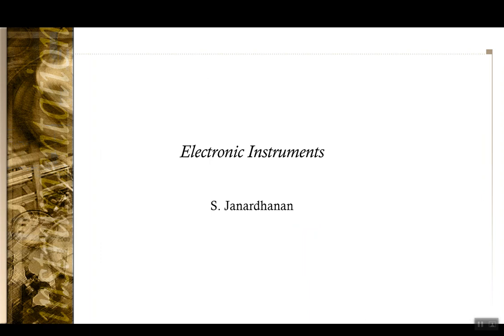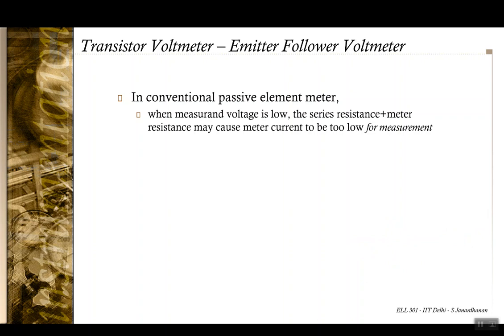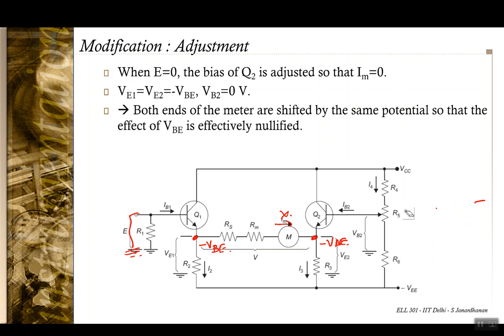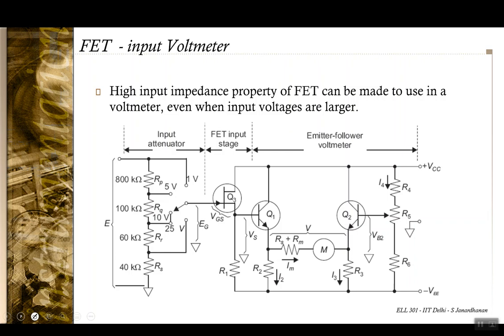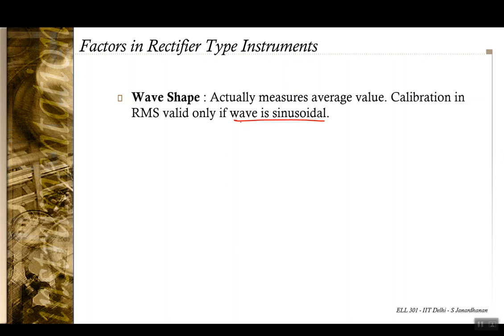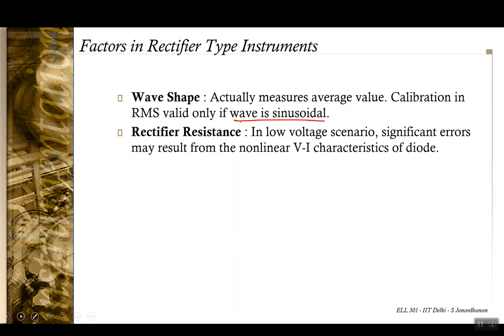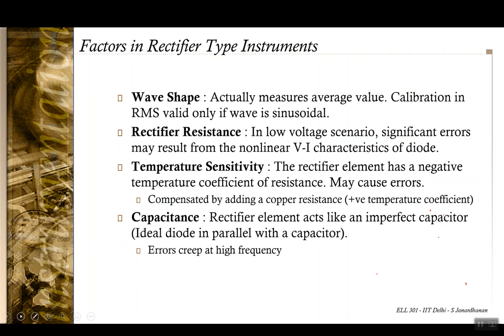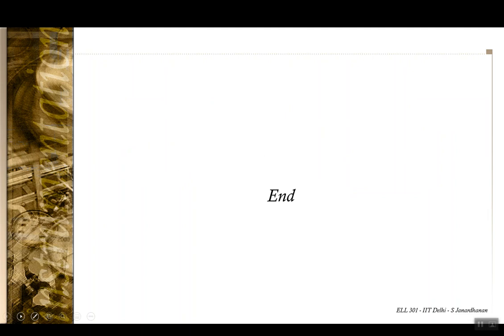Lecture 10 : Electronic Instruments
This lecture discusses analog instruments that measure electrical quantities and use electronic components like diodes and transistors in their circuitry to accomplish the task. ---